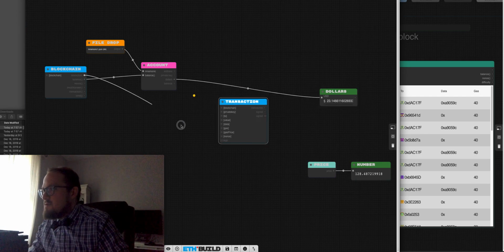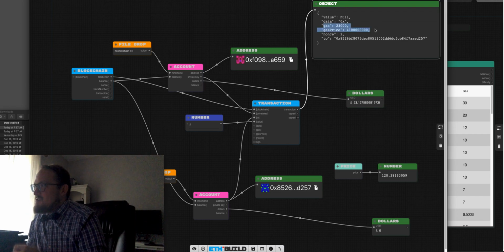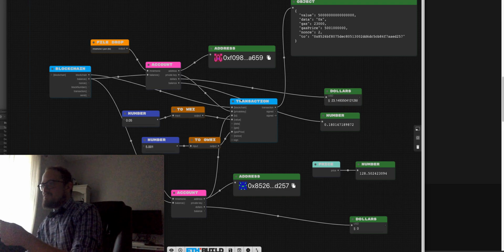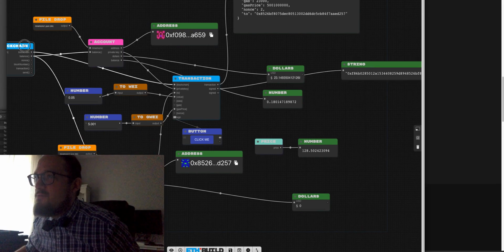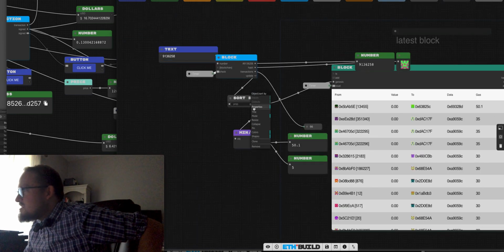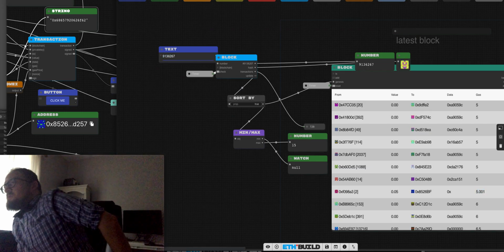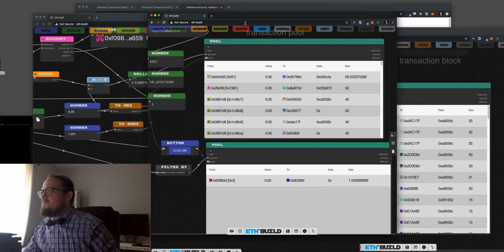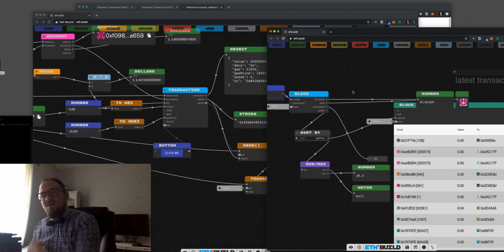Transactions - ETH.BUILD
We craft a transaction and explore how gas prices incentivize miners to include us in the block.